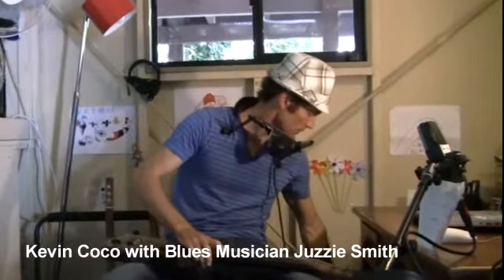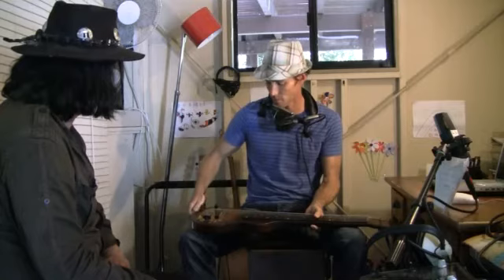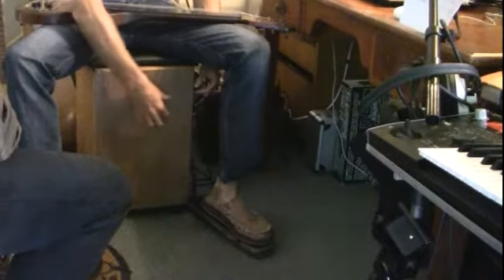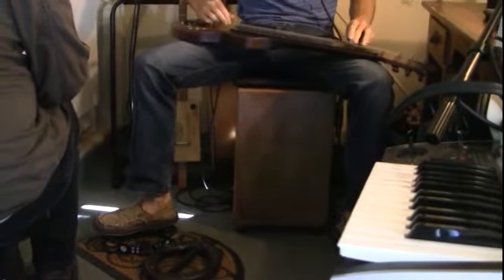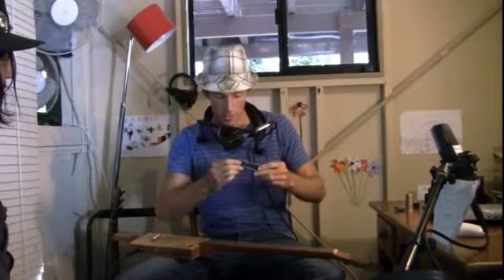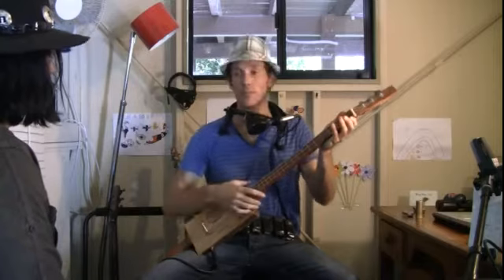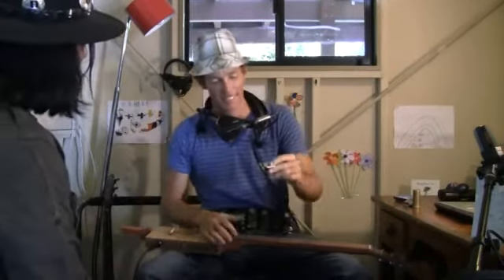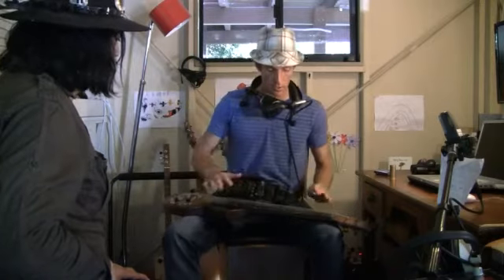Kevin Coco with Blues Musician Juzzie Smith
Kevin Coco talking with Juzzy Smith a blues musician from Bryon Bay NSW. Juzzy is an awesome amazing one man band with alot of talent. He plays a mean harmonica, one guy to check out